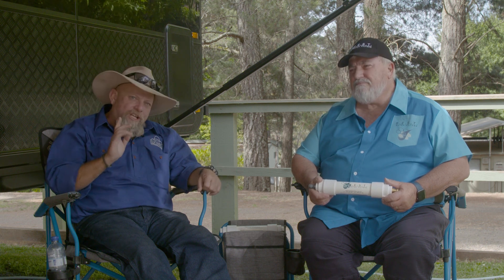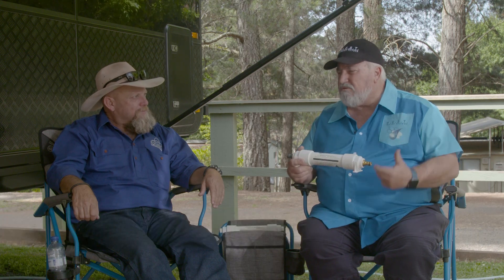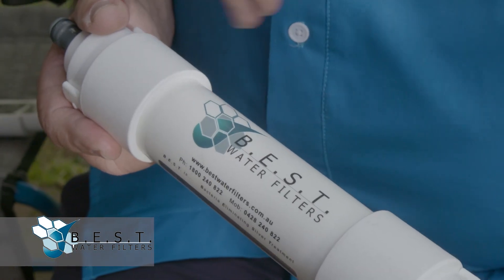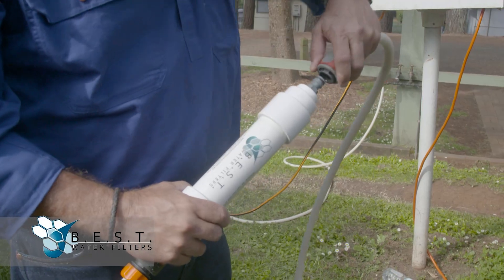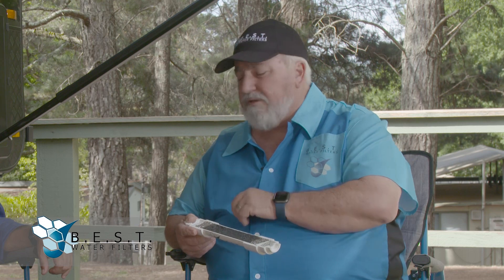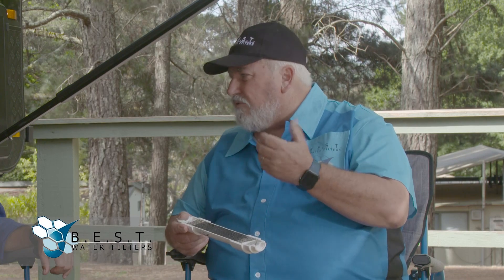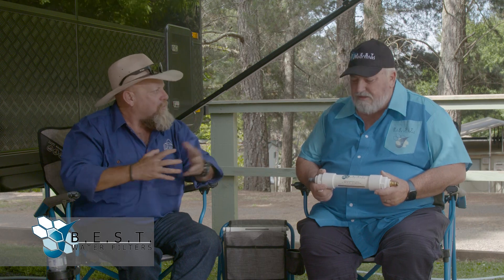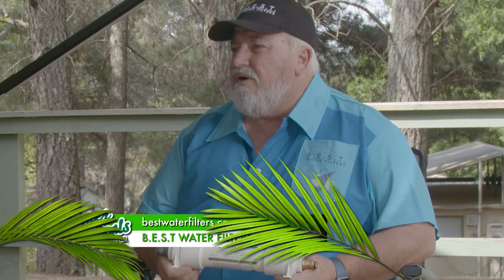Interview with Camper Deals | B.E.S.T. Water Filters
Recently, Col did an interview with Macca from Camper Deals! He tells all about why we're the B.E.S.T..

Thanks to @camperdeals6479 for featuring us on your show.